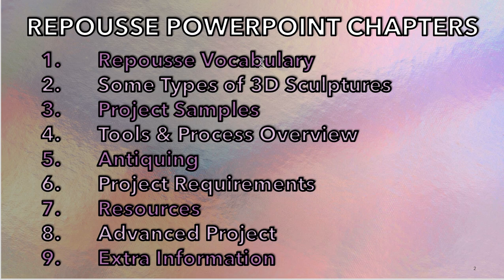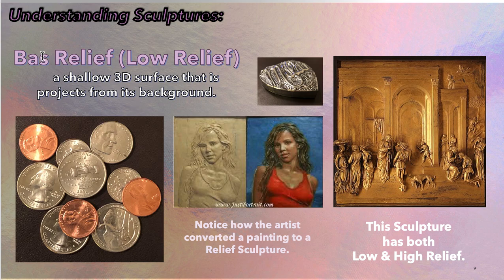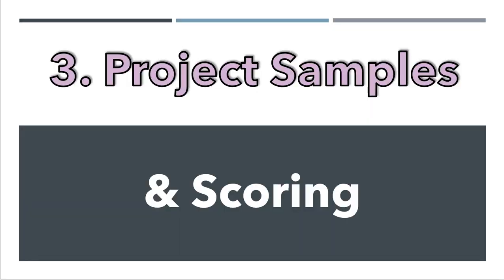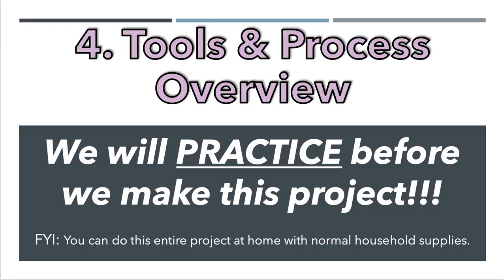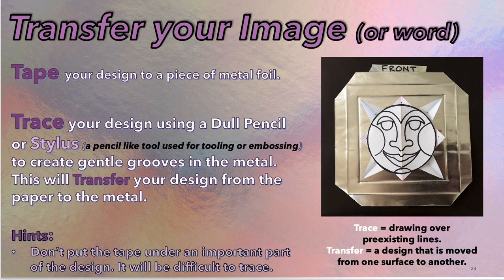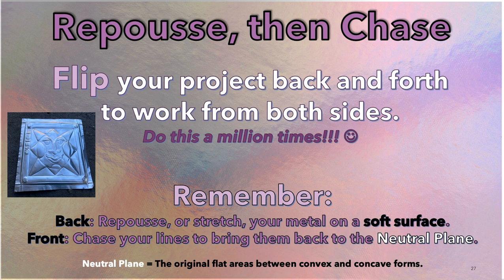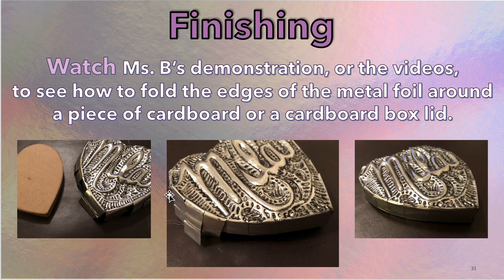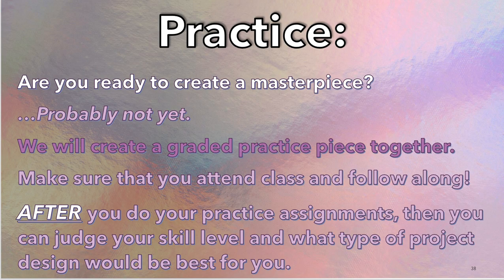Repousse PowerPoint with Ms Bagley 3D Art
This PowerPoint Video introduces students to Vocabulary, Tools, Processes, Project Expectations, and the Rubric. The images show step-by-step instructions for creating a Repousse Project.